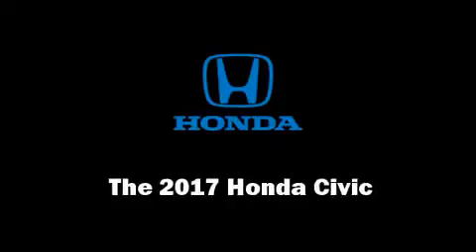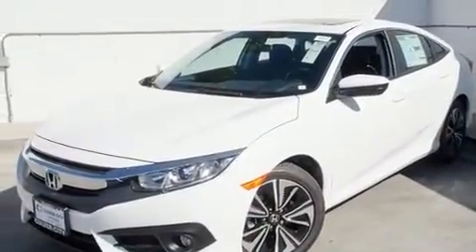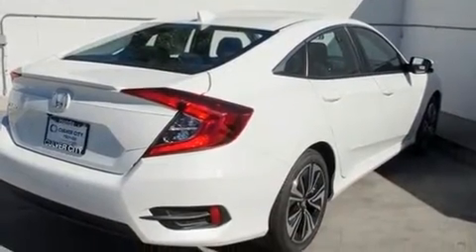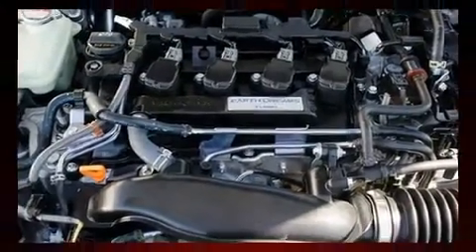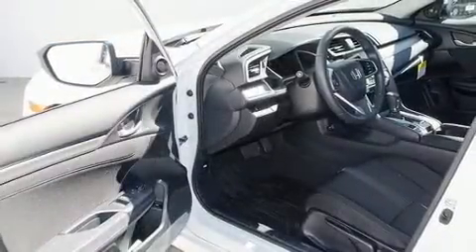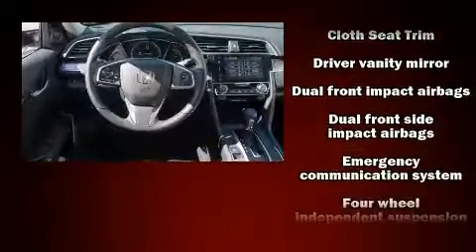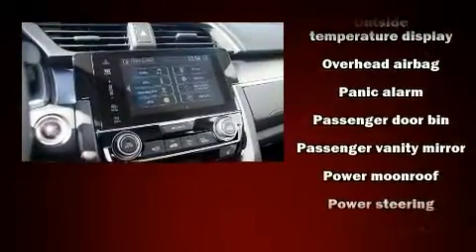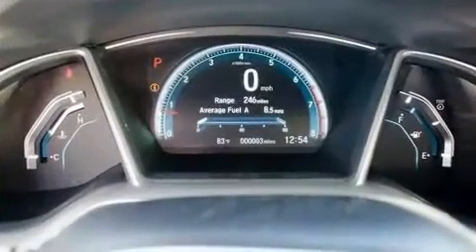2017 Honda Civic EX-T in Culver City, CA 90232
9055 W. Washington Blvd.

You can expect a lot from the 2017 Honda Civic This 4 door, 5 passenger sedan is ready to drive off the showroom floor! Performance and efficiency are both prioritized thanks to the efficient 4 cylinder engine, and for added security, dynamic Stability Control supplements the drivetrain. A turbocharger further enhances performance, while also preserving fuel economy. Honda prioritized practicality, efficiency, and style by including: 1-touch window functionality, heated seats, power moon roof, heated door mirrors, power windows, remote keyless entry, and more. Audio features include an AM/FM radio, steering wheel mounted audio controls, and 8 speakers, providing excellent sound throughout the cabin. Honda ensures the safety and security of its passengers with equipment such as: dual front impact airbags with occupant sensing airbag, front SIDE impact airbags, traction control, brake assist, a panic alarm, an emergency communication system, and 4 wheel disc brakes with ABS. This car was designed with safety in mind, allowing you to drive with even greater assurance. Our team is professional, and we offer a no-pressure environment. We'd be happy to answer any questions that you may have.